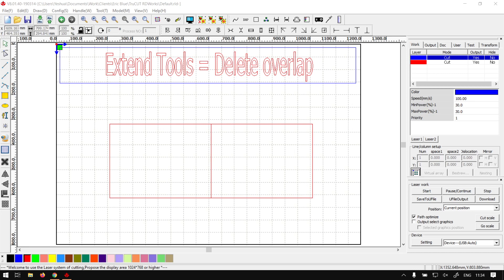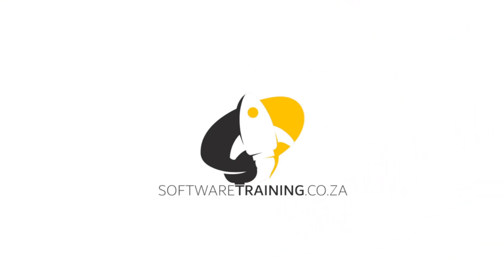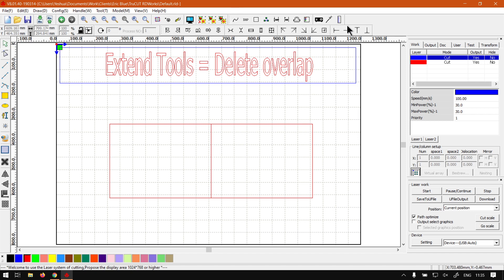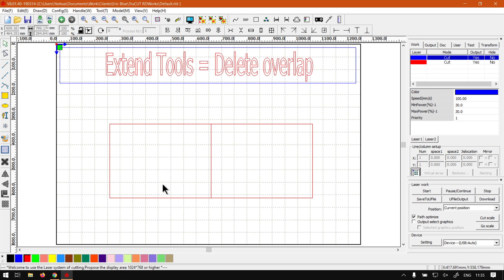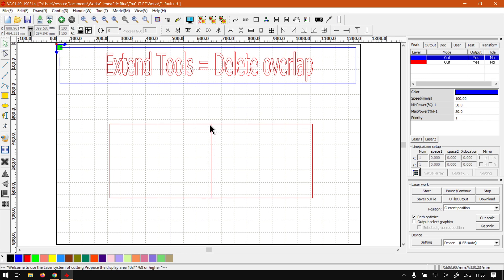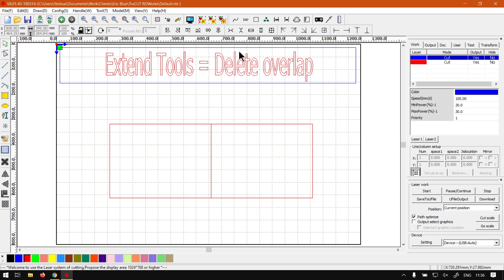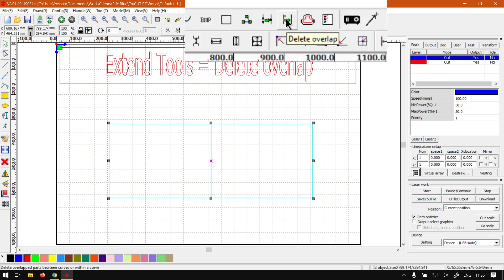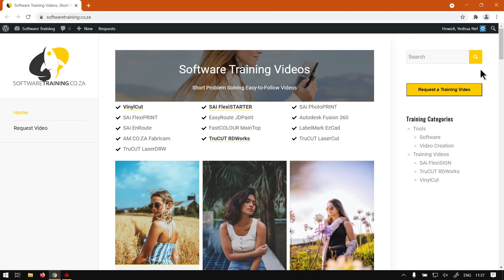TruCUT RDWorks the Delete Overlays Feature (Part 6) Extended Tool Bar Mini-Series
When you looking at optimizing your cutting process and speed, then the Delete Overlays can be of use.

This feature, the Delete Overlays will unsure that you do not cut overlapping lines more than once.

This video is part of a Mini-Series. Next video covers Offset Polygon. Previous video covered Combine Curves.